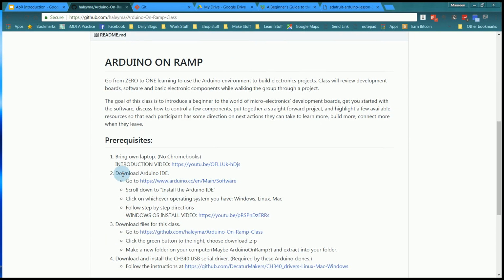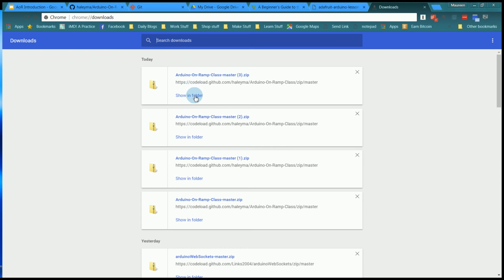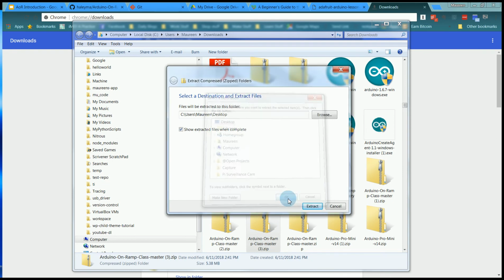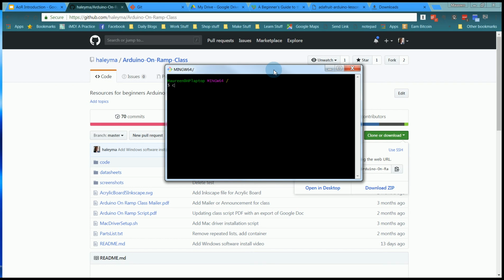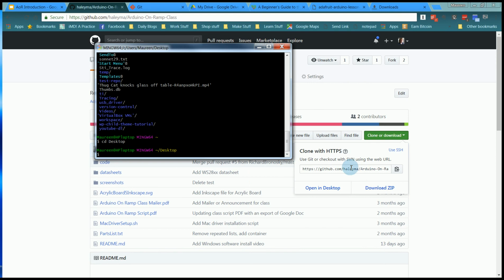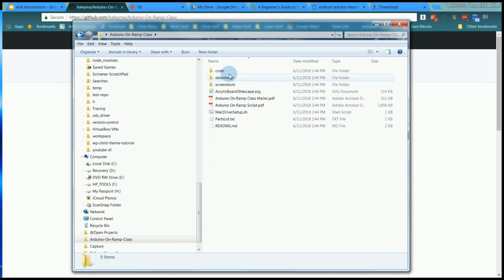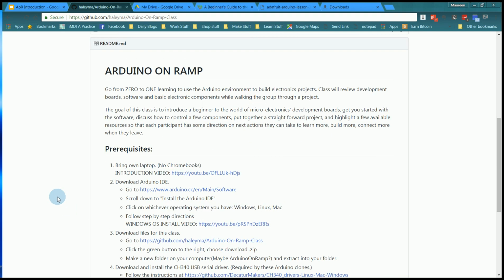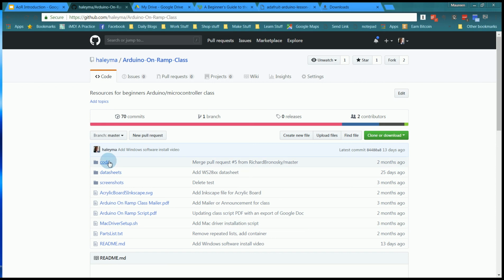AoRgit3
Downloading the repository from Github